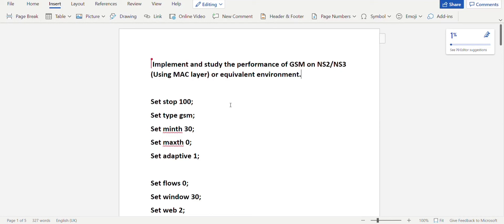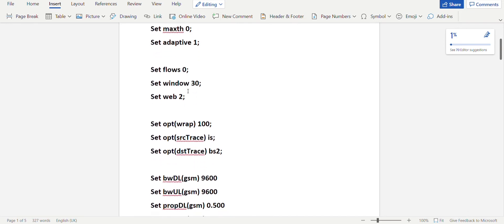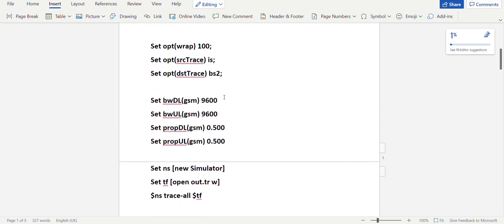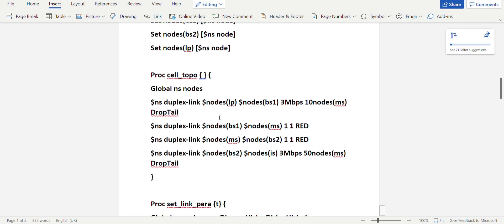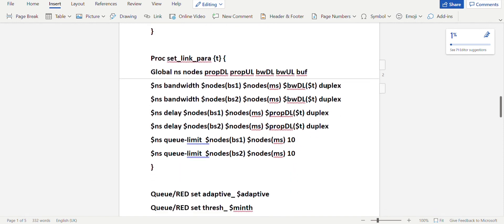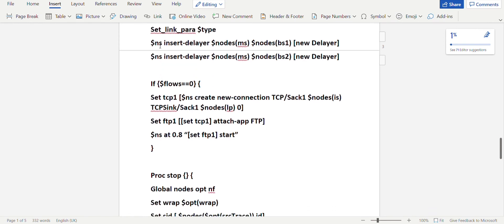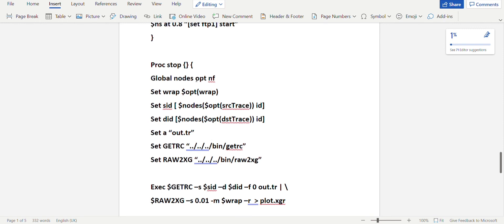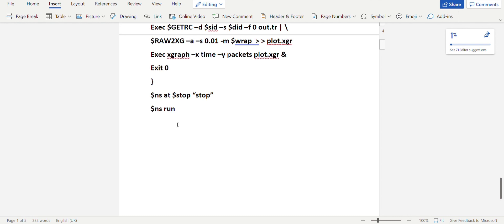VTU 18CSL57 COMPUTER NETWORKS LABORATORY PART-A PROGRAM-5 AND PROGRAM-6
VTU 18CSL57
The scanned copy of program is uploaded to drive for your reference, you can access it through this link